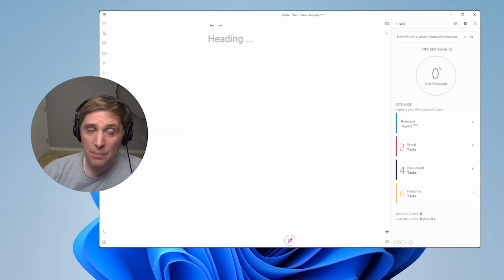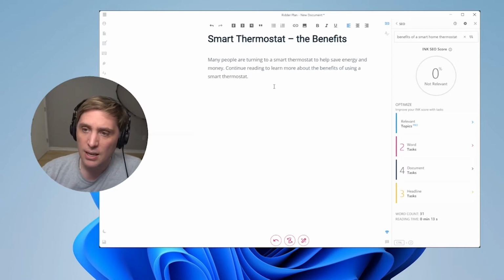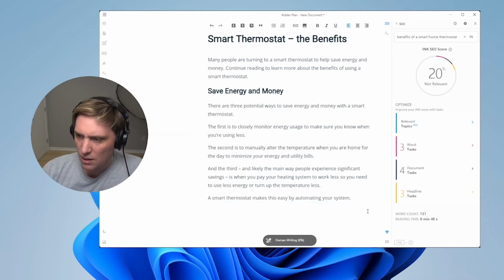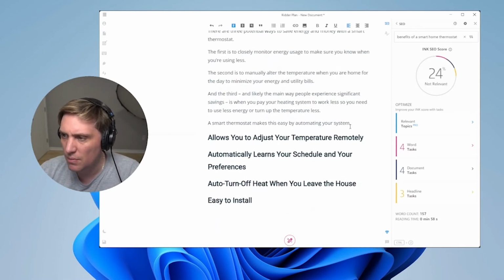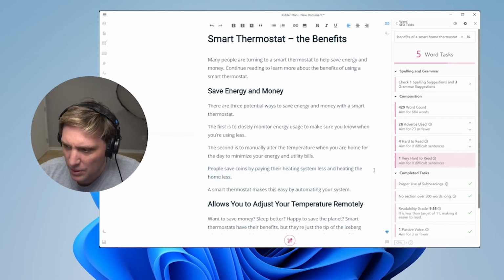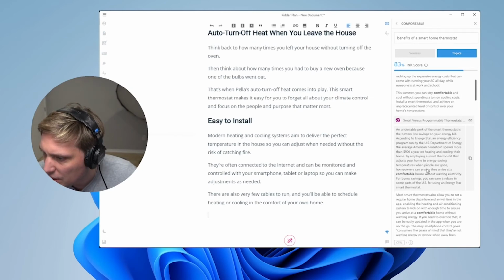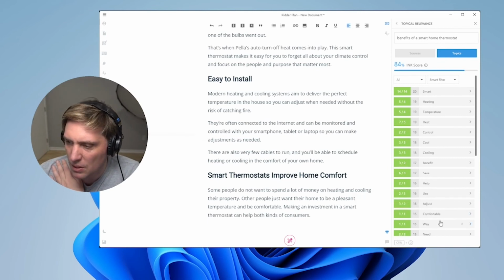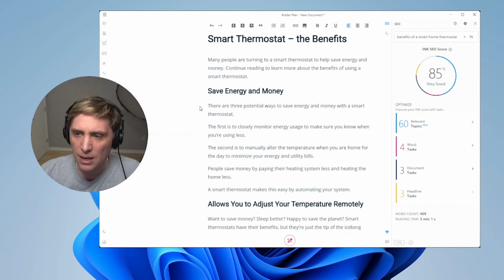INK AI Co Writing Introduction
AI Co-Writing & SEO Assistant

The only distraction-free Editor that combines AI Co-Writing and an SEO Assistant.